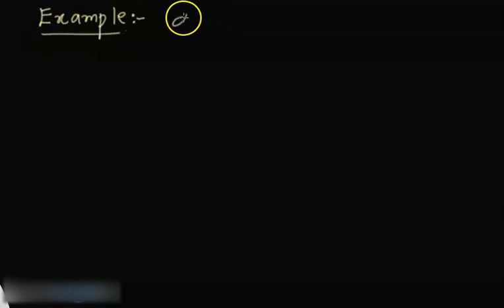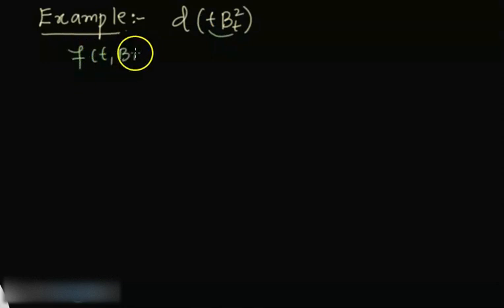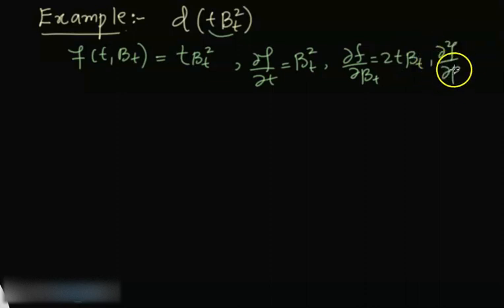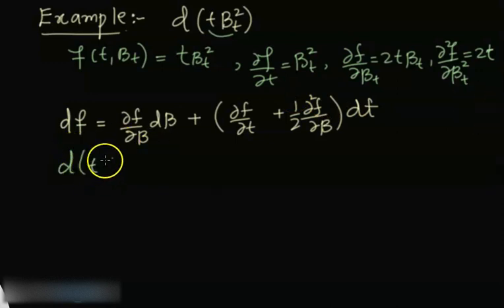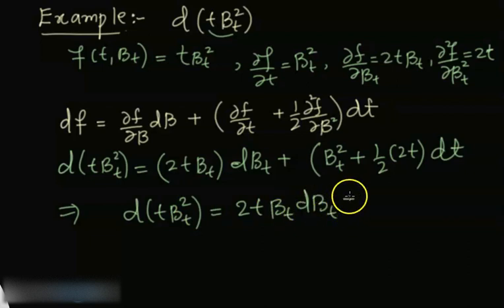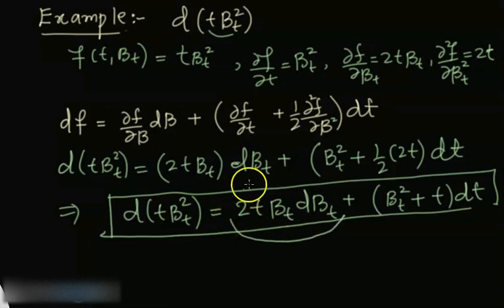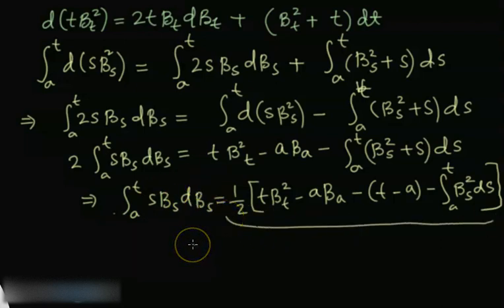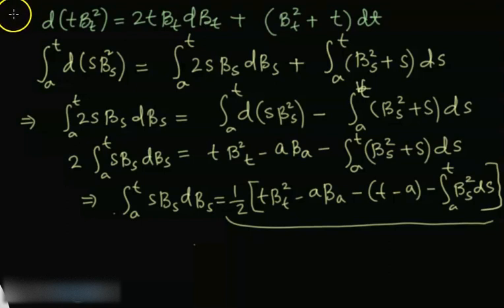Example of Ito Formula for Time & Brownian Dependent processes | slightly general Ito Formula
In this Stochastic Calculus video, we will do an example of slightly general Ito Formula | Example of Ito Formula for Time & Brownian Dependent processes | slightly general Ito Formula | f(t,B_{t})=B^2*\exp(t*B_{t}) |

You will learn How Ito Formula Helps to Calculate Ito differential and Ito integral of Exponential of Brownian.

This series is helpful for calculating Ito Integral or Ito differntial of a given functions/Stochastic Process using Ito Lemma| Simplest Version of Ito Lemma | Ito integral of square of Brownian "\int_{0}^{t} \exp(B_{s}) dB_{x}"  | \int_{0}^{t} \exp(W_{s})) dW_{t} | d(\exp(W_{t})).
|Exponential of Brownian Motion | Stochastic integral and differntial of exponential function | Ito integral for exponential function | Advanced Mathematics | Advanced Calculus |

What is an Ito Lemma About ? And How is Ito Lemma's Simplest Version used in both Stochastic Differential form and Stochastic Integral form. This video only focuses on the processes which solely depend on "Brownian Motions".  This video let you know how to calculate dynamics of a stochastic process that depends on brownian motion only.